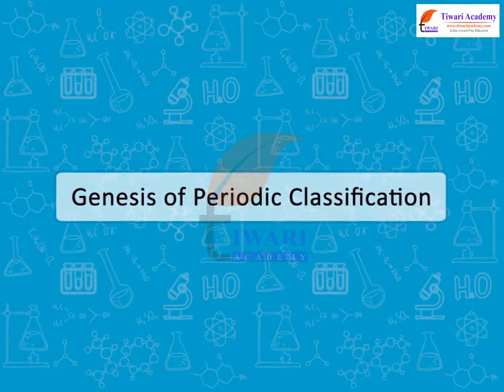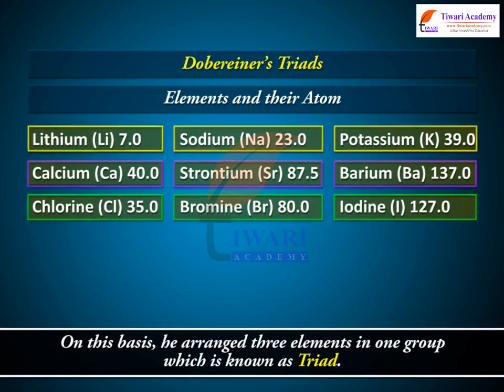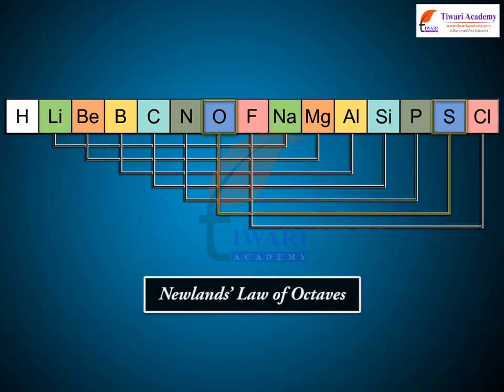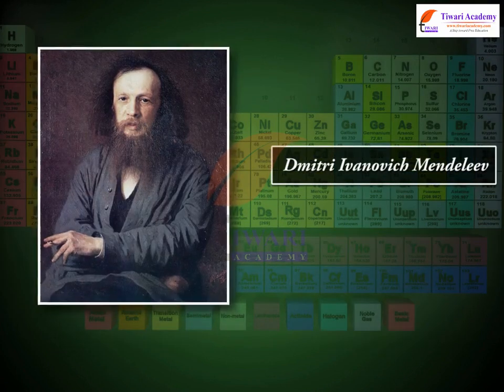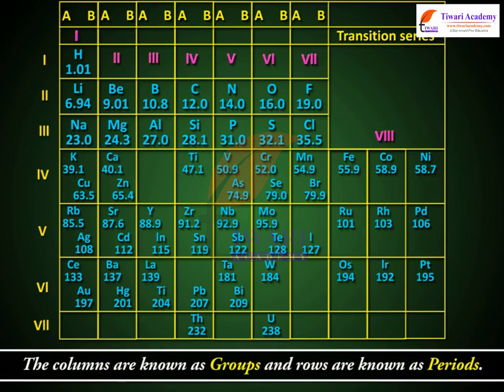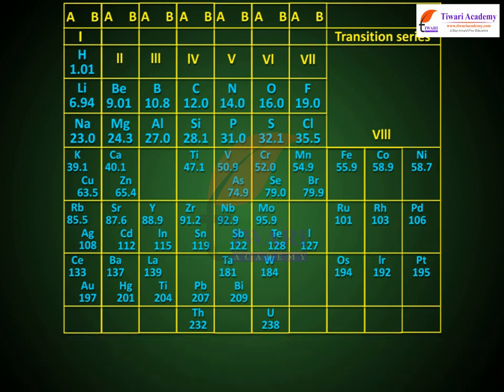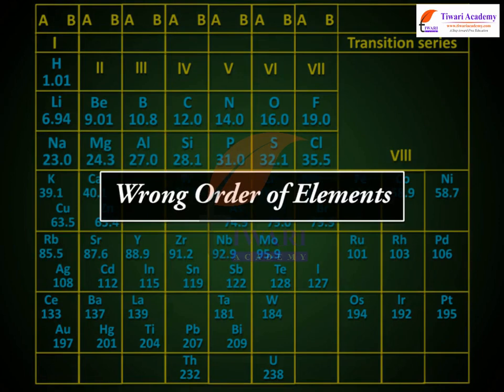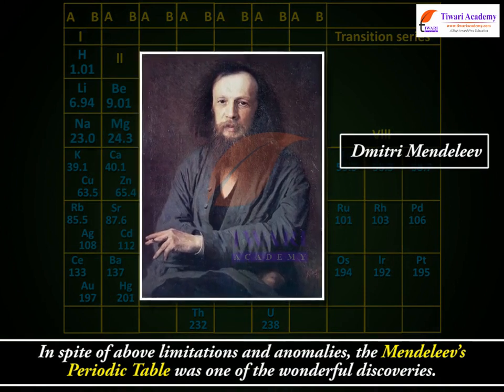Class 11 Chemistry Chapter 3 Classification of Elements - Genesis of Periodic Classification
Class 11 Chemistry Chapter 3 Classification of Elements and Periodicity in Properties - Genesis of Periodic Classification. and get all videos of solutions.